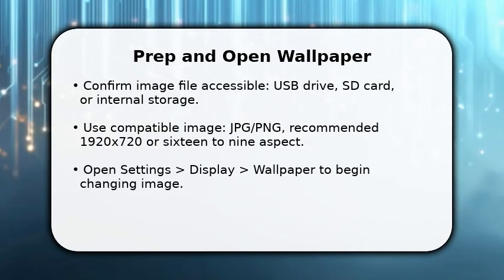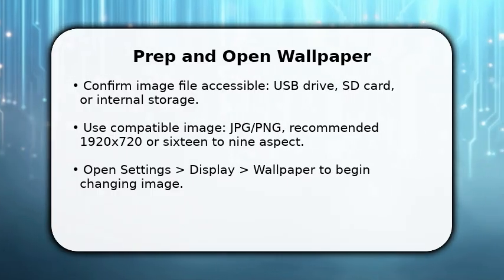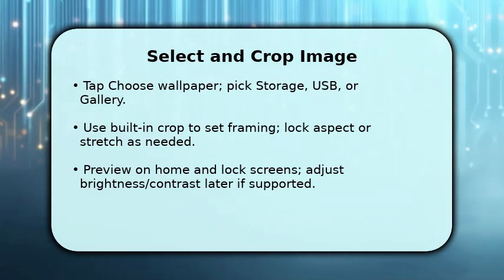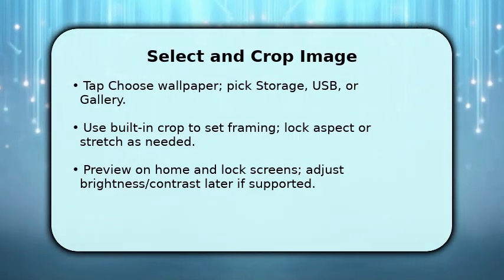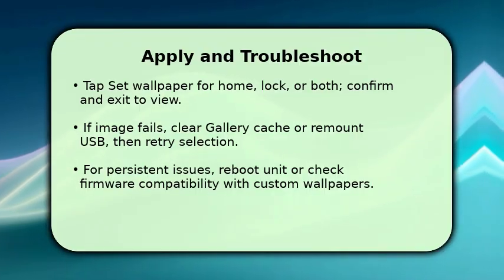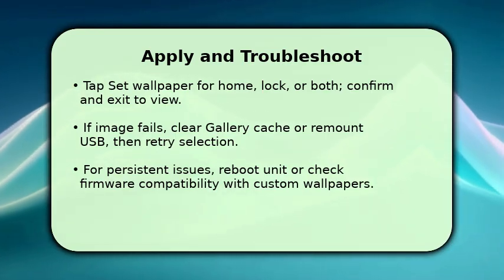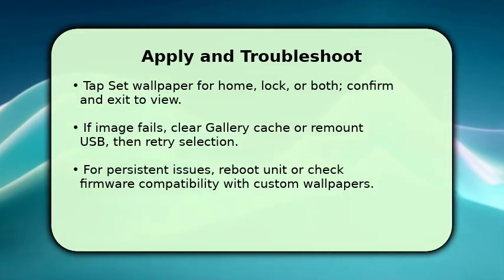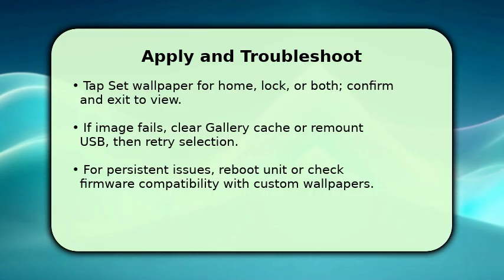How to Change Wallpaper in Car Android System (full Guide)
Discover the step-by-step process to change your car's wallpaper on Android with our comprehensive guide. Learn how to personalize and enhance your driving experience by updating or selecting a new background image for your vehicle infotainment system.

change car wallpaper, Android Auto Wallpapers Guide, car interior design, personalizing Android Car System, infotainment screen customization, vehicle display settings, selecting new background image for your vehicle's touchscreen, how to update Android system in a car, customize driving experience with wallpaper change, Android Auto personalization guide